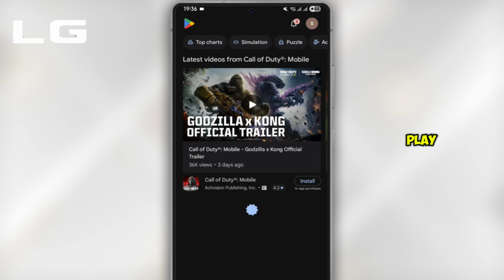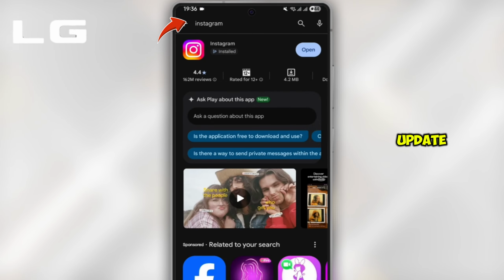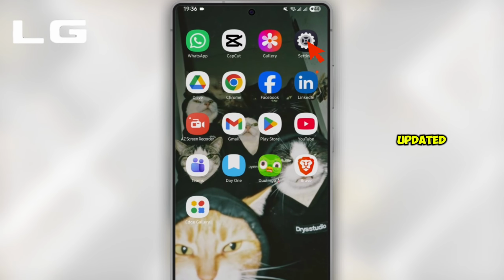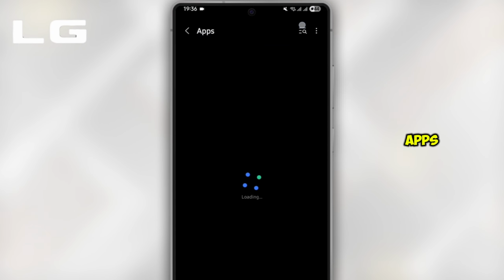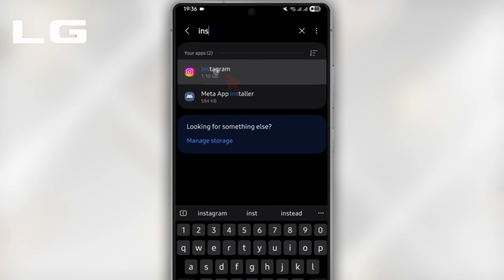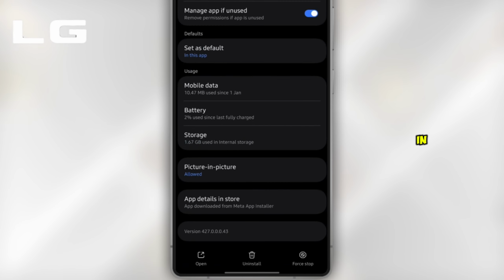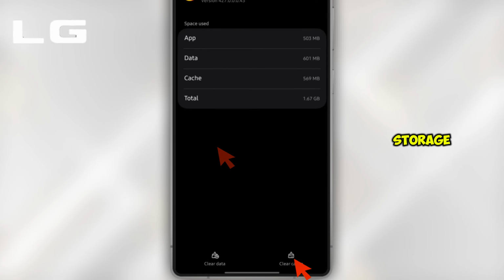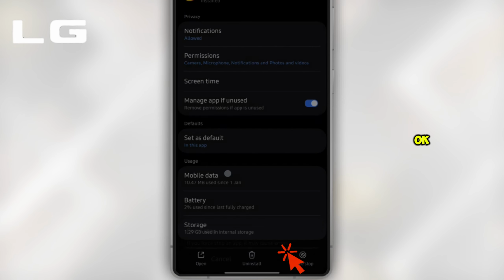HOW TO FIX Instagram Story Restyle Something Went Wrong Problem 2026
Getting the “Something Went Wrong” error while using Story Restyle on Instagram? This tutorial shows you how to fix Instagram Story Restyle problems step by step on Android and iPhone.

In this tutorial:
00:00 – Introduction
00:05 – HOW TO FIX Instagram Story Restyle “Something Went Wrong” Problem (2026)

Learn how to update Instagram, clear cache, fix AI Restyle loading errors, troubleshoot internet problems, and restore missing Story Restyle features quickly.

Many users report Instagram Story Restyle errors after app updates, especially when using Meta AI editing features or experimental tools that are still rolling out globally.

The issue is often caused by outdated app versions, temporary server-side bugs, unsupported regions, or corrupted app cache data.